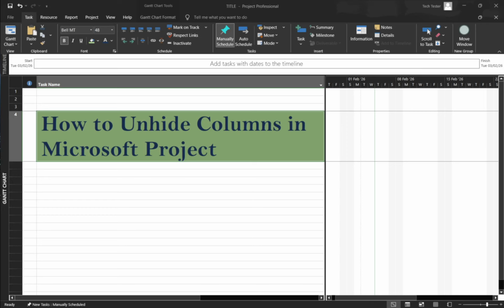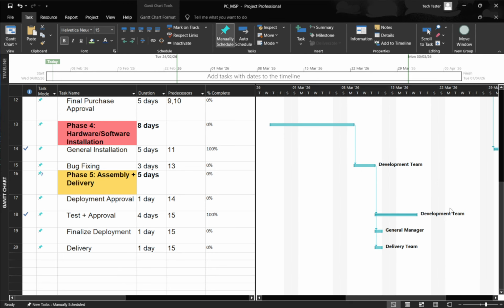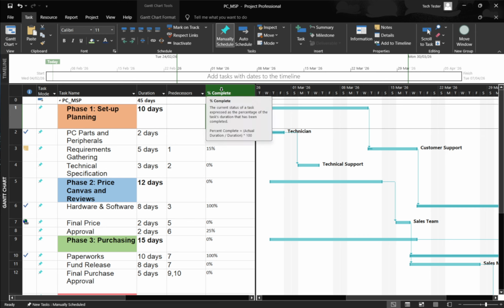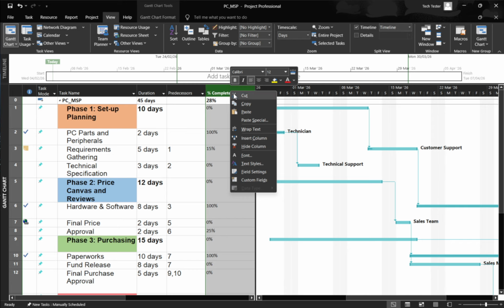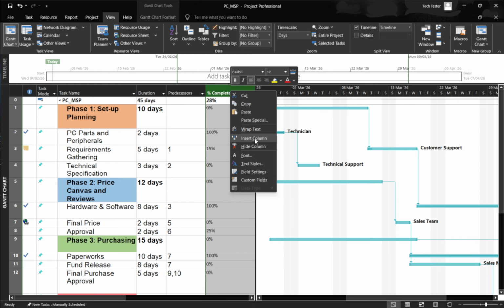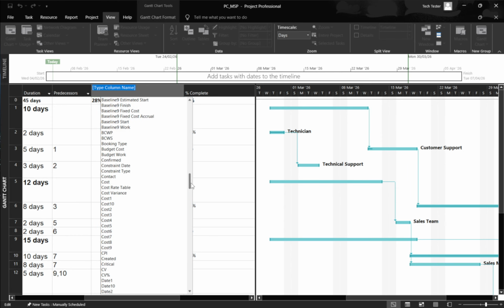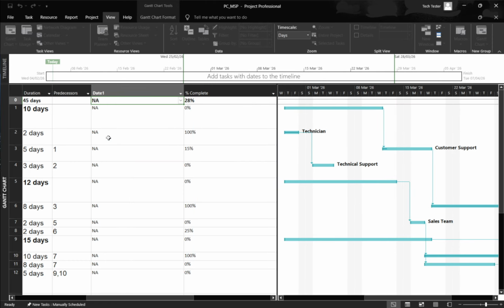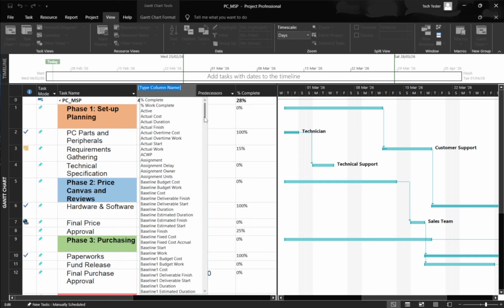How to Unhide Columns in Microsoft Project [2026 Full Guide]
How to Unhide Columns in Microsoft Project

In this video, we show you exactly how to unhide columns in Microsoft Project to regain visibility of your hidden project data. We utilize the table customization features to restore essential fields that are necessary for detailed task analysis and schedule management.

Managing column visibility is a key component of maintaining an efficient workspace, as it allows you to toggle between high-level overviews and detailed data entry. By mastering the process of revealing hidden fields, we improve project organization and ensure that critical metrics, such as costs or duration variances, are always available when needed for reporting.

Technical Specs:
Software: Microsoft Project; Feature: Data Fields & Table Views